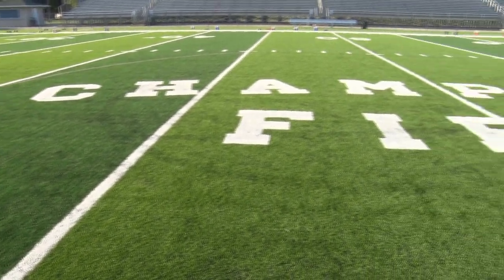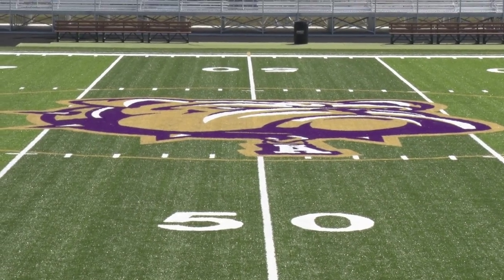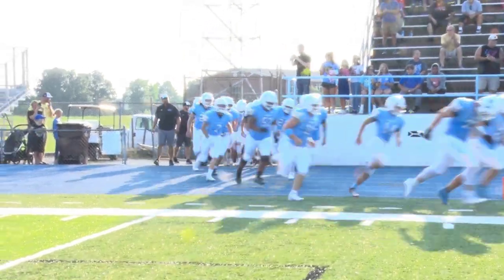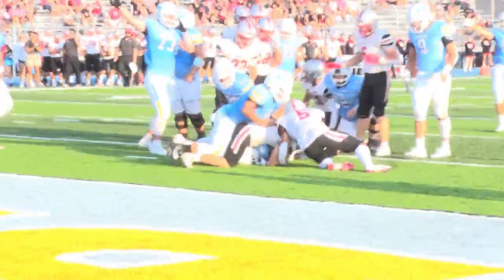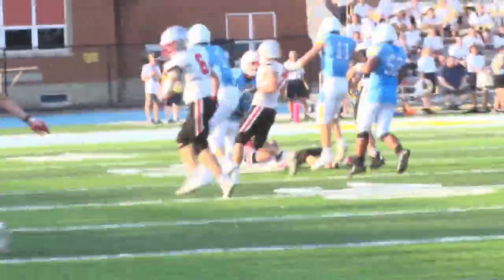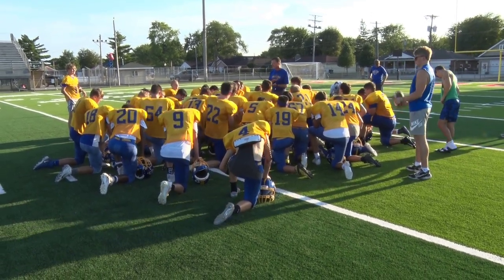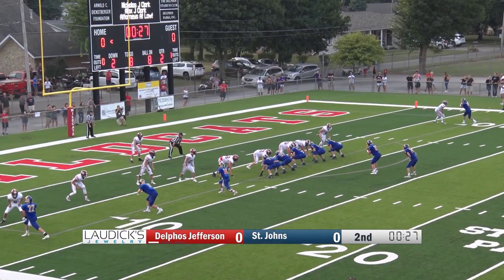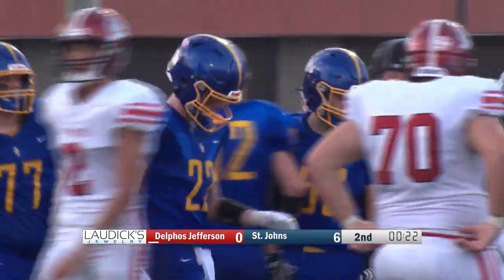Four Local Schools Make the Transition to Turf Fields